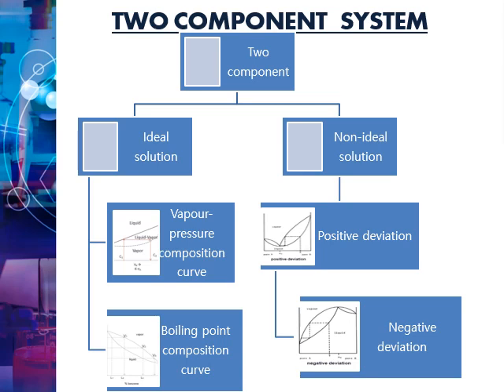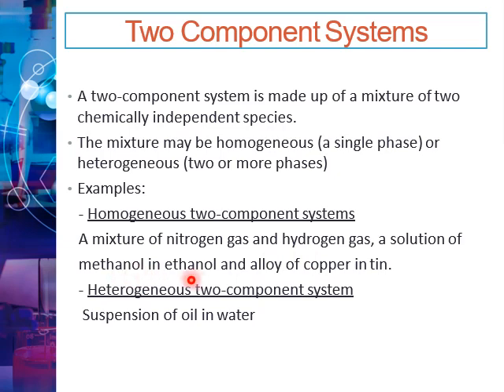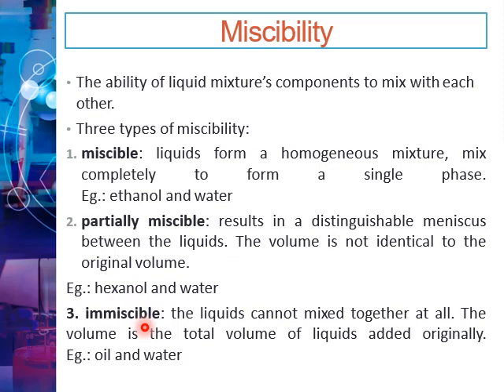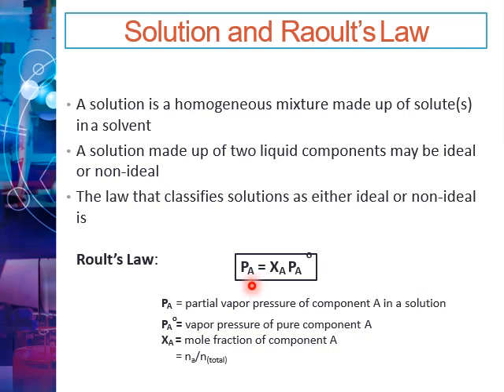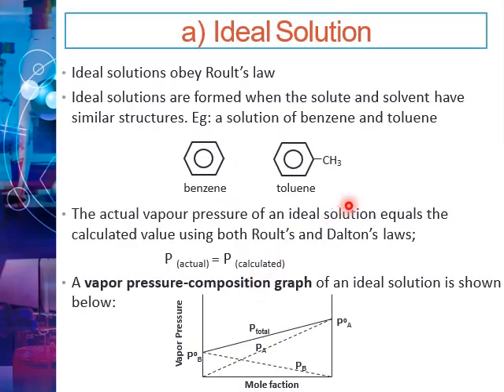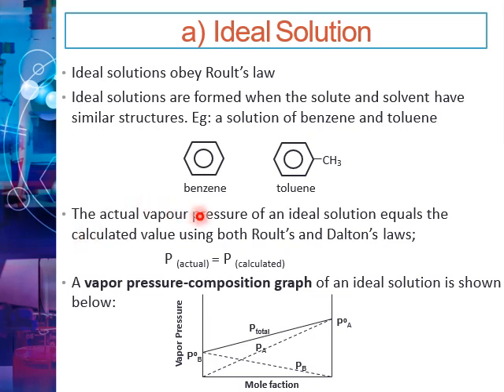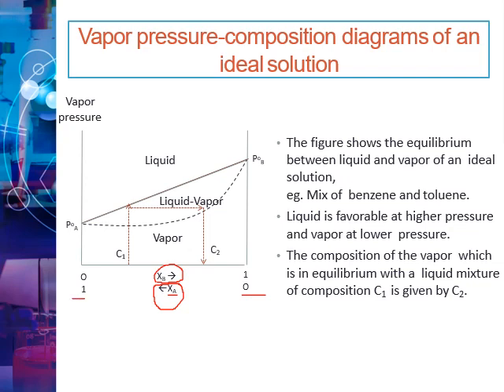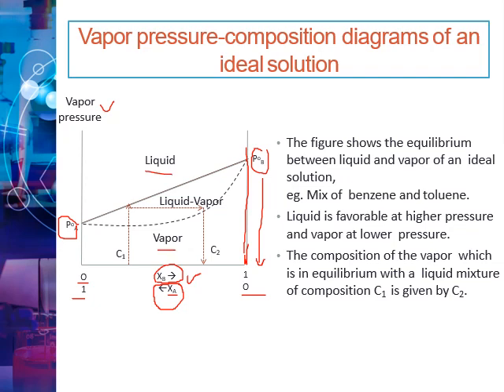PHASE EQUILIBRIUM PART 3